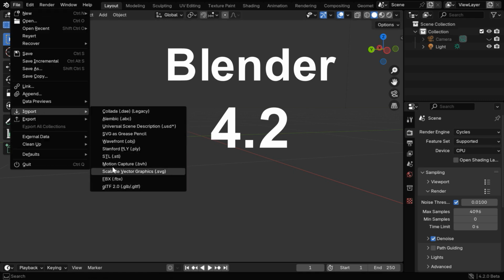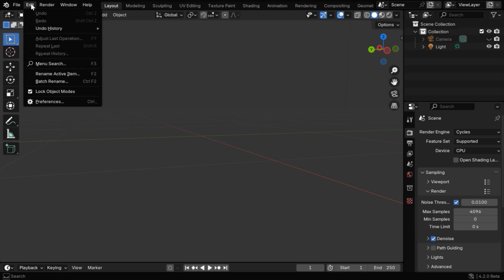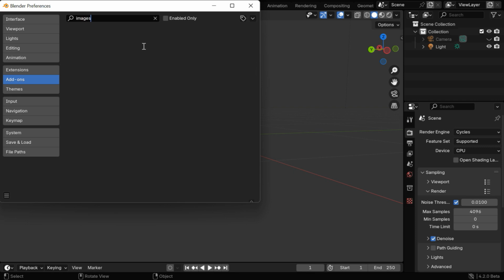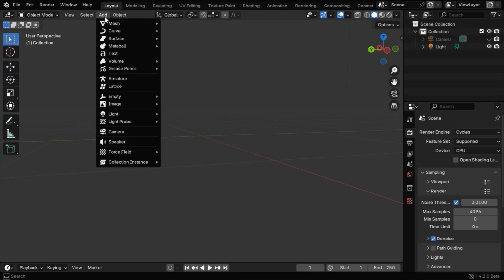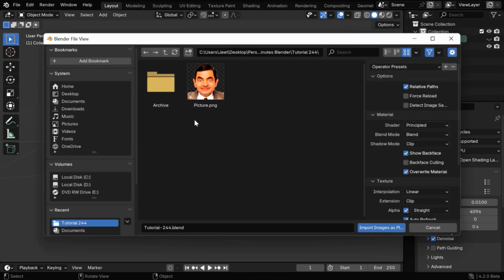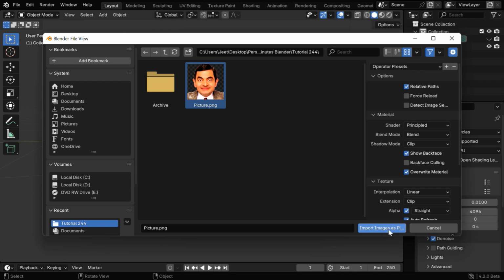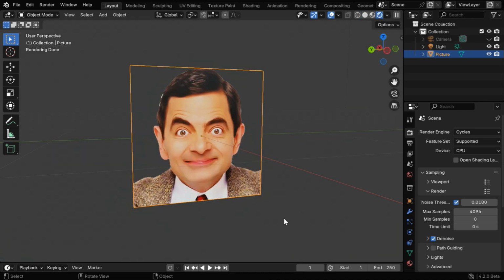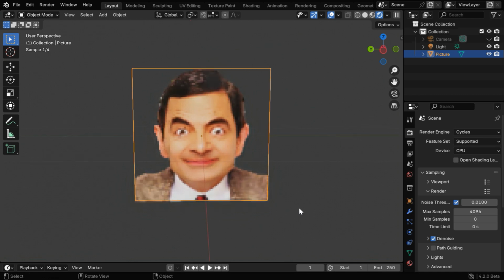[4.2] Where is Import Images As Planes ? The Missing Link In Blender's Latest Version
In this quick tutorial, we have discussed the new option in Blender to add or import images as planes. Earlier we had this option in the import menu which can be enabled in the add-ons tab from edit-preferences. But now this is moved under the add menu which makes it much easier and more meaningful as well. Please watch the video for the complete tutorial.

10:40 Friction and Bounciness in collisions
12:02 Effect of mass in a rigid body movement
12:56 Rigid Body options in the Scene properties
14:02 Conclusion and common problems